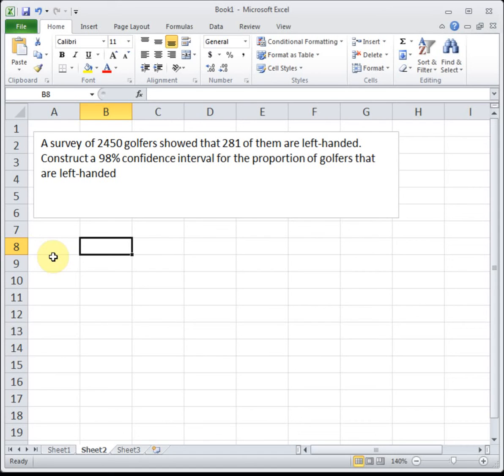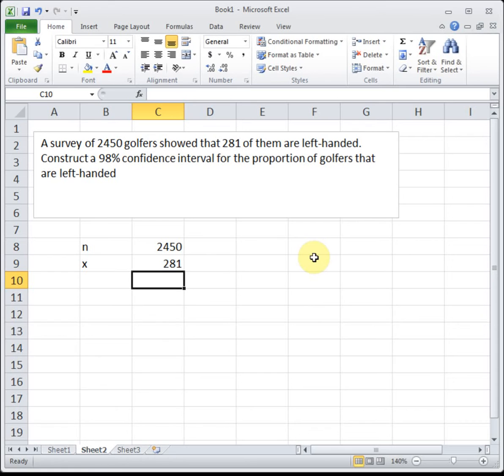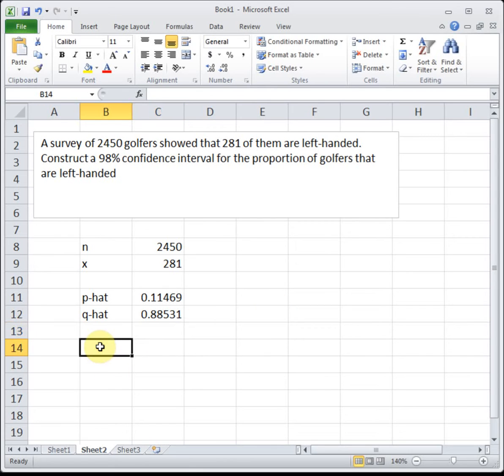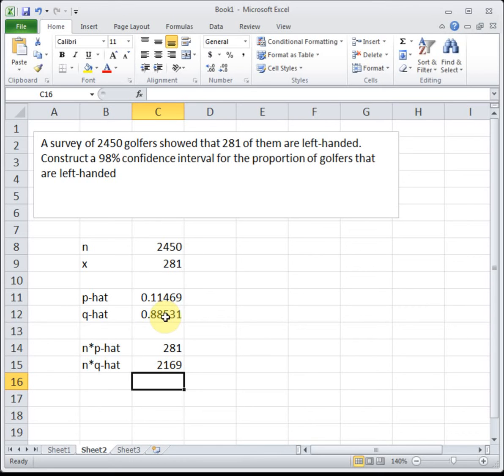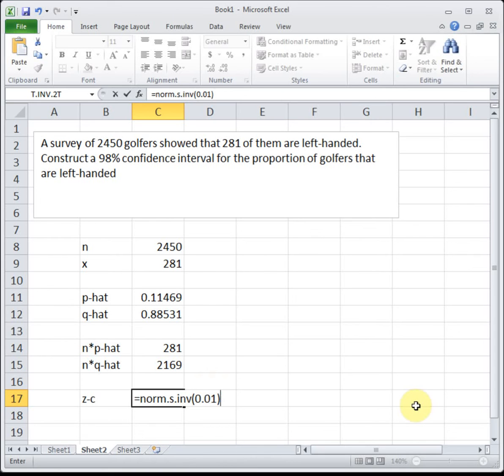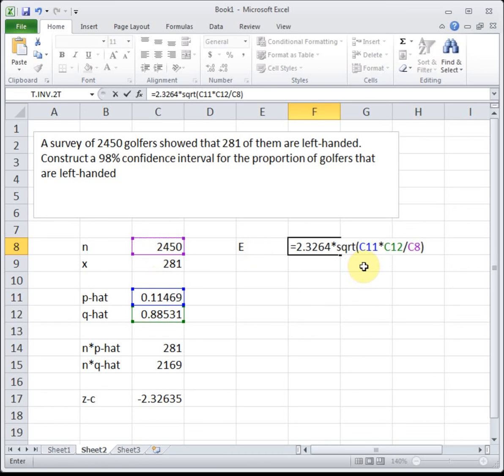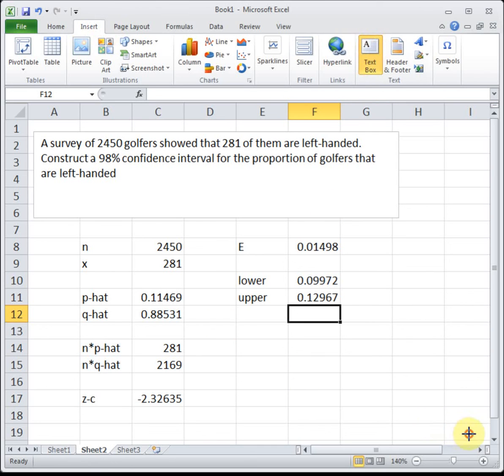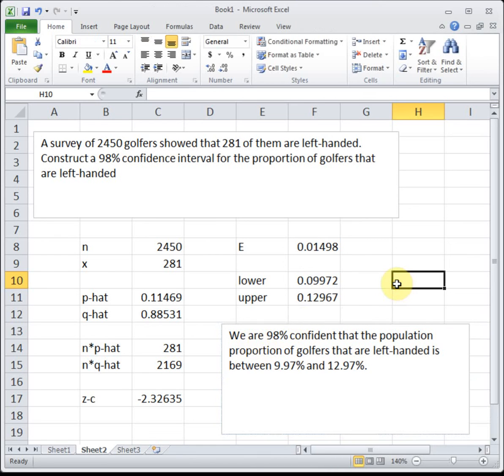6.3 Excel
CI for proportion